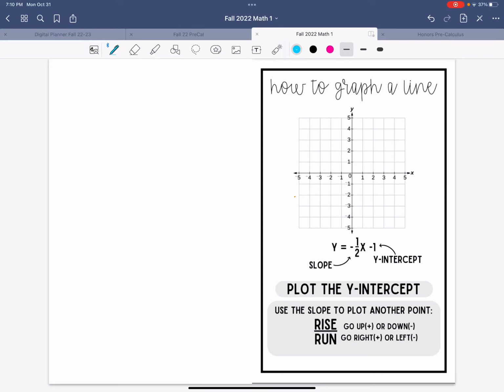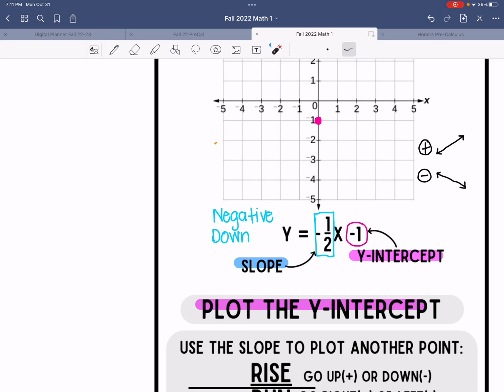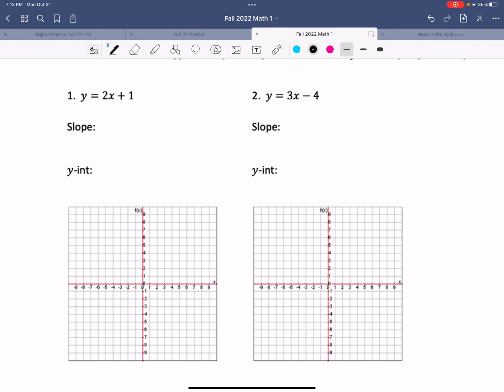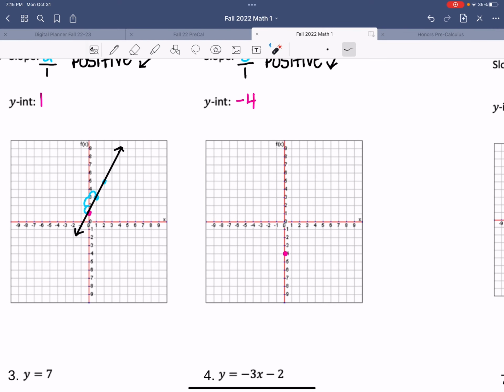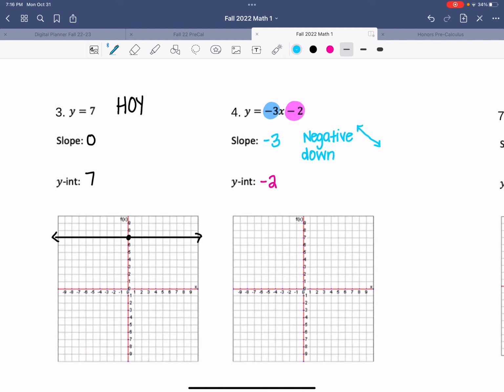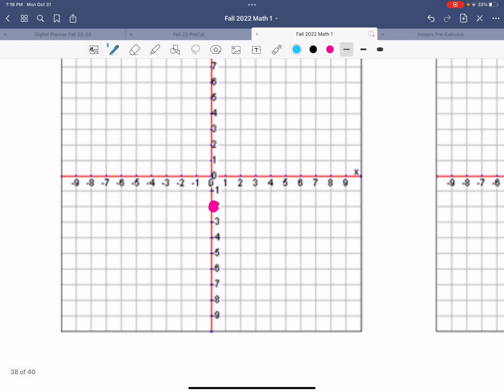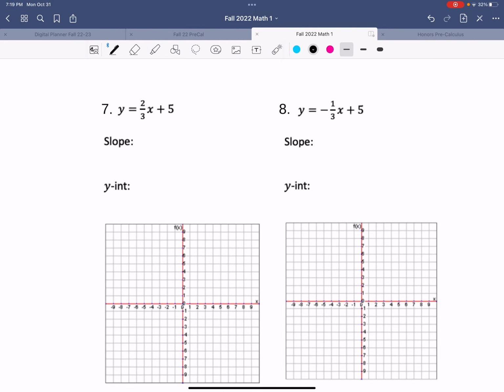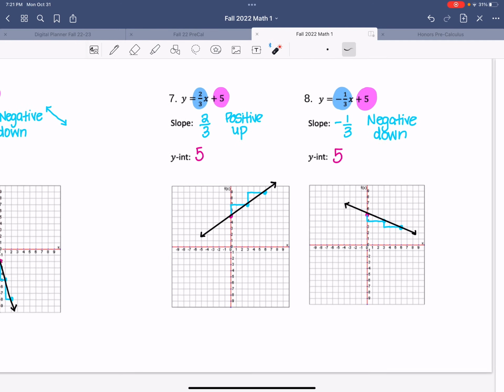Graphing Linear Functions